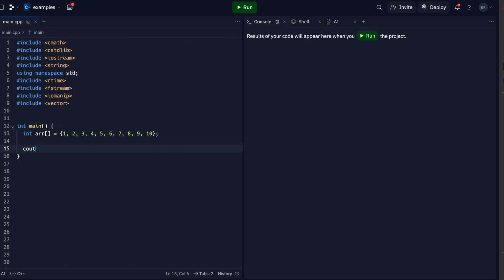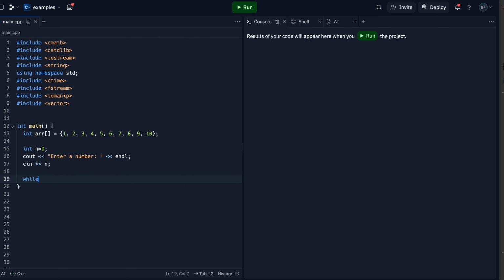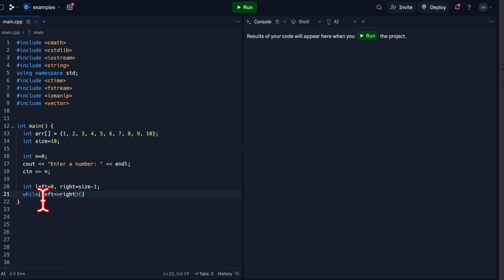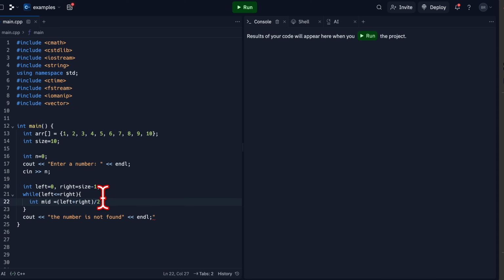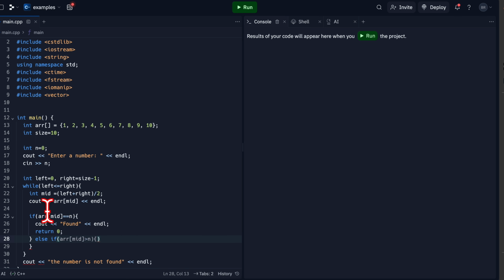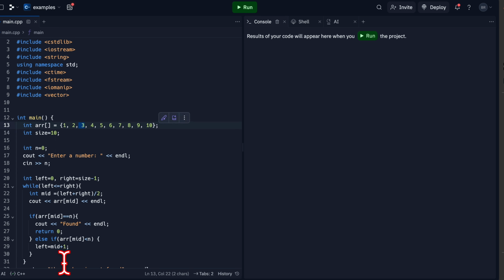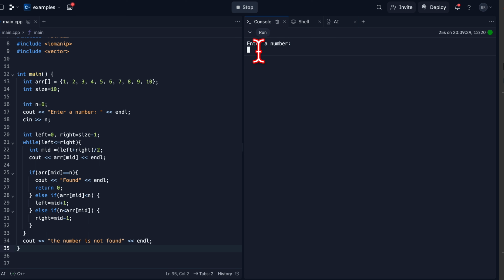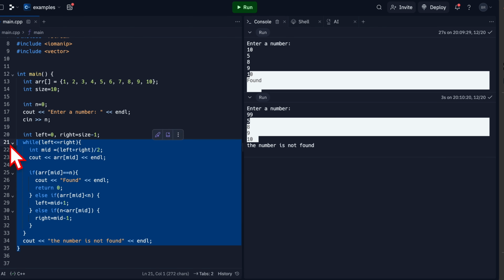coding BINARY search in C++